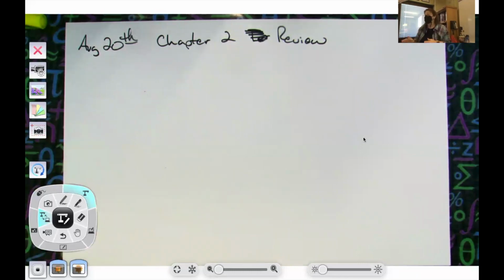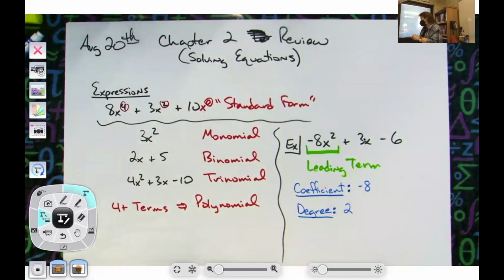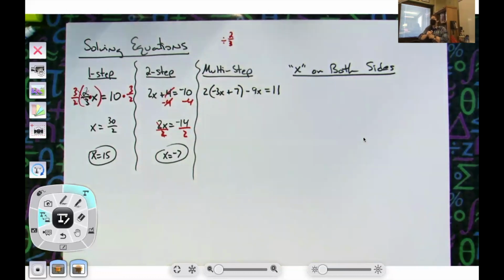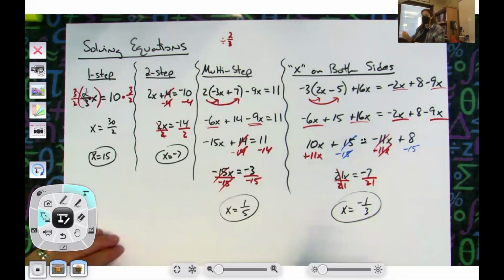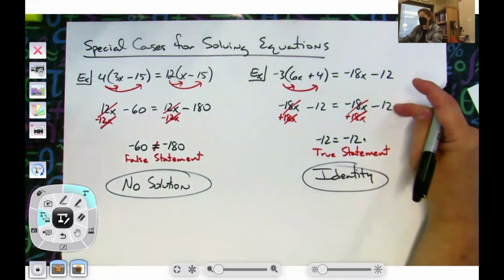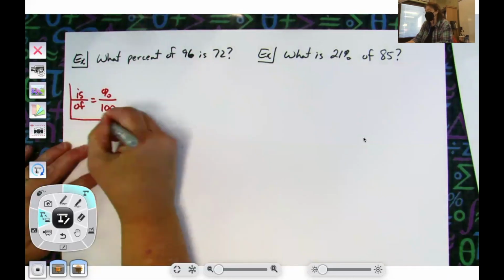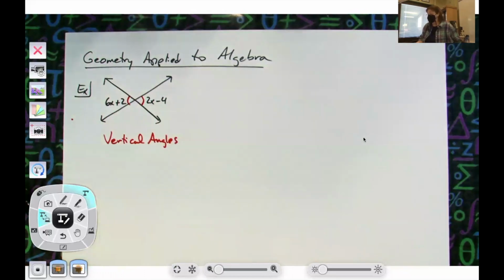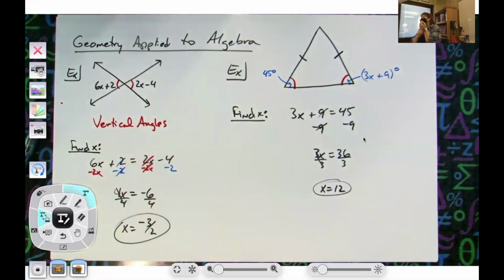Algebra 1 Zoom Mtg Aug 20th: Vocab, Solving Equations, Proportions, Geometry in Algebra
This video is a recording of an Algebra 1 Zoom Meeting on August 20th.  This is for a beginning Algebra 1 class that is reviewing concepts from Chapter 2.  Those topics include Vocabulary, Solving Equations, Proportions, and Geometry in Algebra.